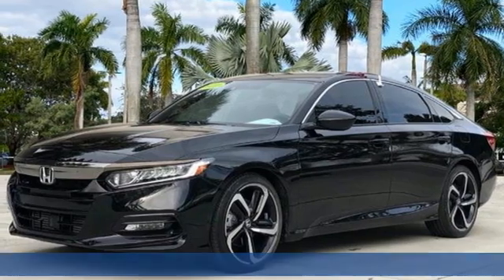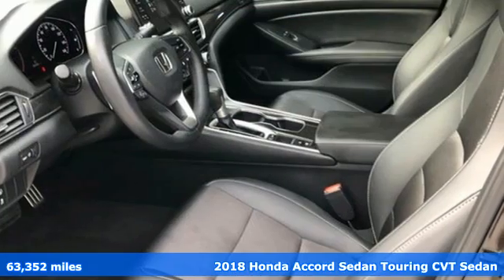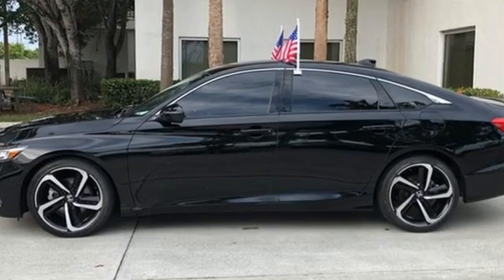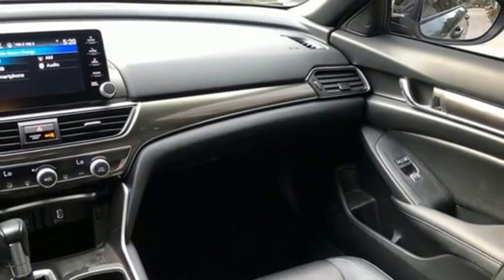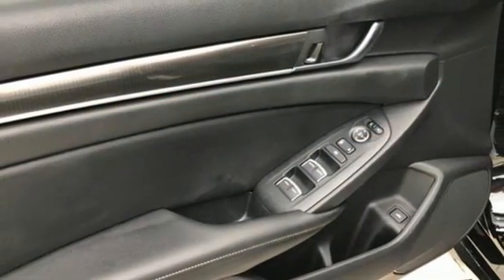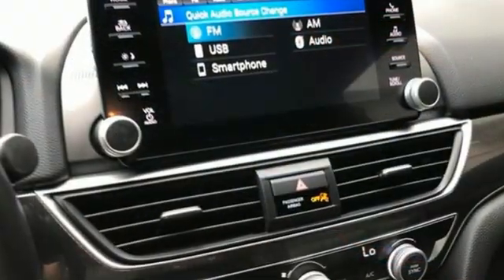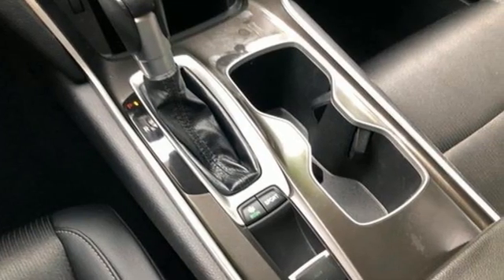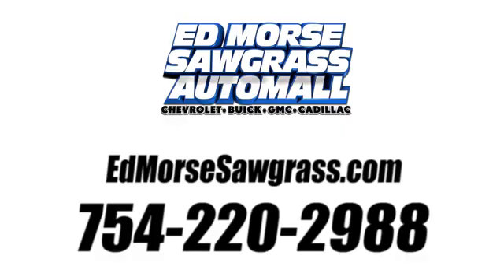Used 2018 Honda Accord Sunrise FL Miami, FL 2MR429477B - SOLD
Year: 2018
Make: Honda
Model: Accord
Trim: Touring
Engine: 1.5l 4 Cylinder Turbocharged
Transmission: FWD CVT
Mileage: 63352
Stock #: 2MR429477B
VIN: 1HGCV1F93JA031718
Priced below KBB Fair Purchase Price! 2018 Honda Accord Touring CARFAX One-Owner. Leather.29/35 City/Highway MPGWE HERE AT ED MORSE SAWGRASS RECONDITION ALL OF OUR RETAIL UNITS, OUR FACTORY TRAINED A.S.E. CERTIFIED TECHNICIANS DOES A MINIMUM INSPECTION OF 120 POINT INSPECTION SO BE ASSURE YOUR BUYING A WORTHY CAR THAT YOU CAN RELY ON.

Address:
14401 West Sunrise Bouledvard